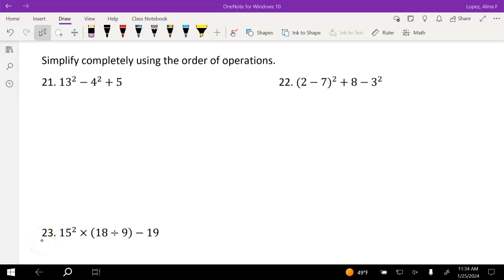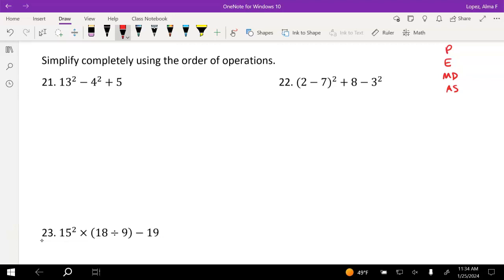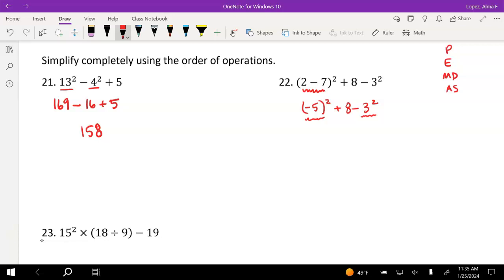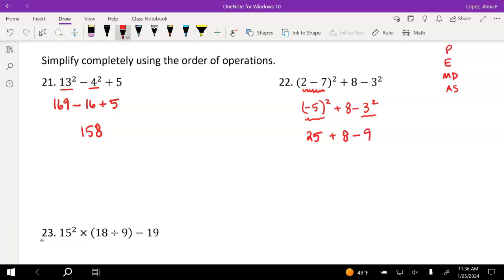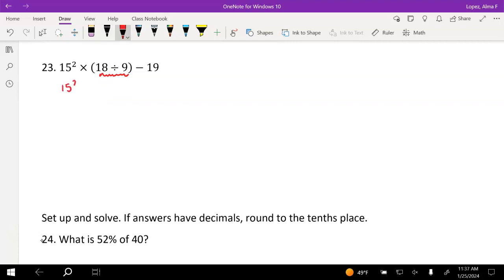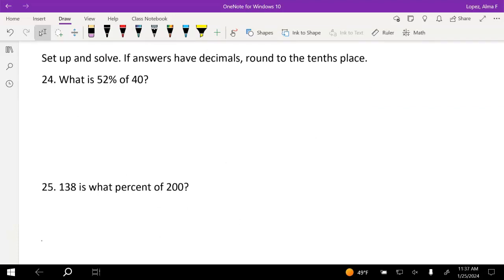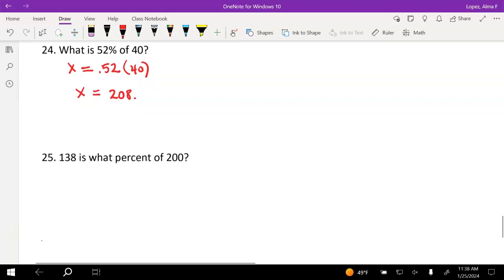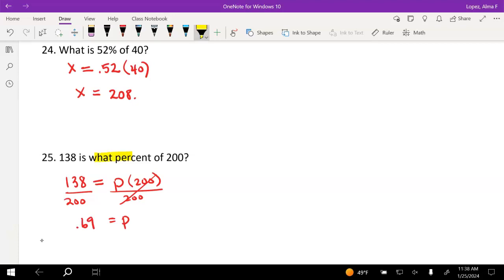Factoring Test Review Part 3